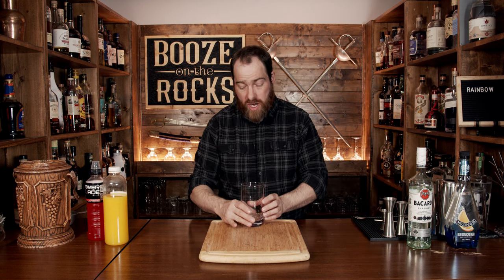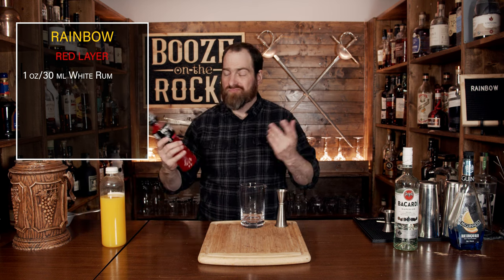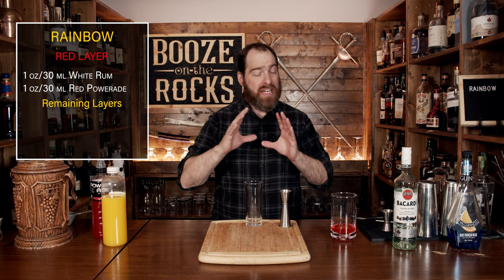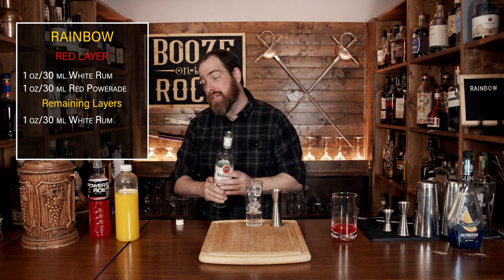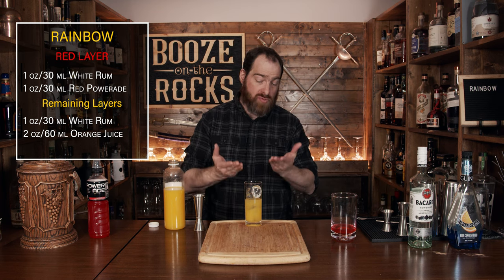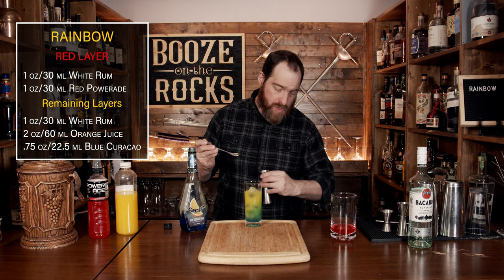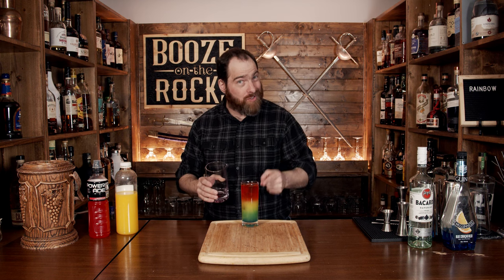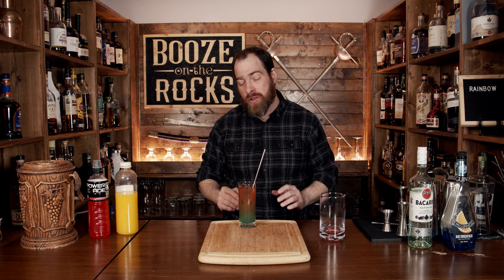The Rainbow Cocktail... BUT In Reverse!!!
Today on Booze On The Rocks, we make a Rainbow Cocktail. This is a reverse version of the Rainbow Cocktail, meaning the colors are inverted. Utilizing well-known flavors in this easy-to-make cocktail is perfect for friends and family. Try it out and let me know what you think.

BAR TOOLS

RAINBOW COCKTAIL

2 oz/30 ml White Rum
.75 oz/22.5 ml Blue Curacao
1 oz/30 ml Red Powerade
2 oz/60 ml Orange juice

Method

1. In a mixing glass add half the white rum and the Powerade.
2. Agitate or stir the mixture.
3. Add ice to a highball glass.
4. Add the remaining white rum.
5. Add the orange juice.
6. Use a bar spoon to slowly pour the Blue Curacao down the side of the glass.
7. Float the red mixture over the ice.